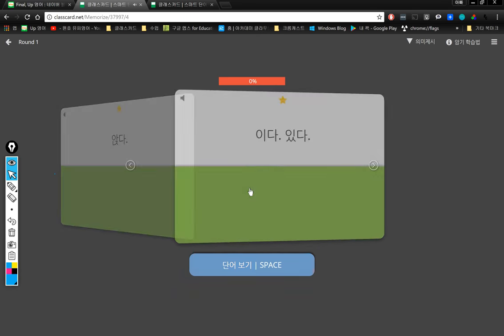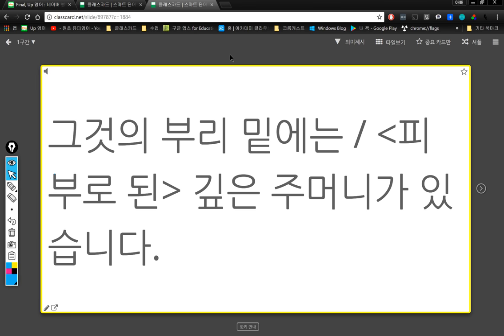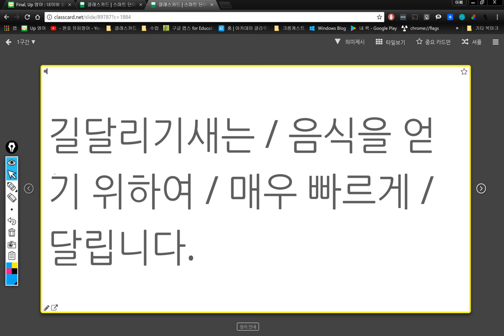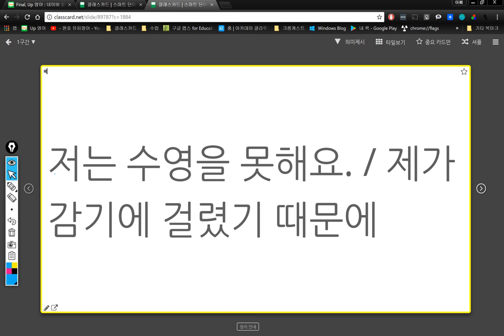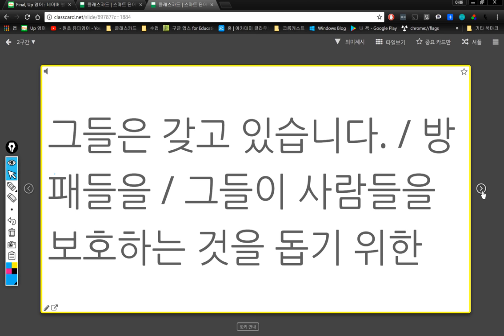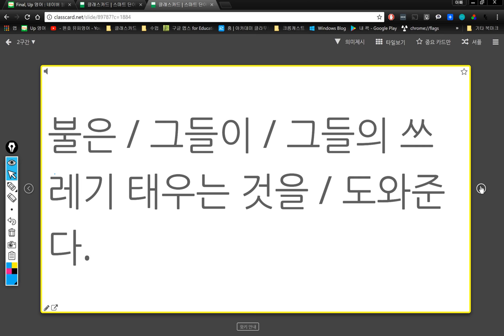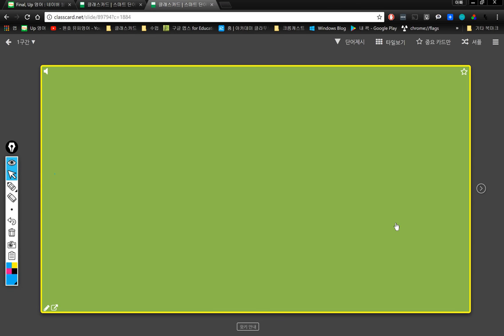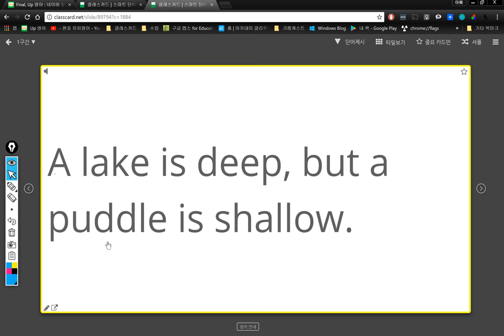4반 2018 01 16